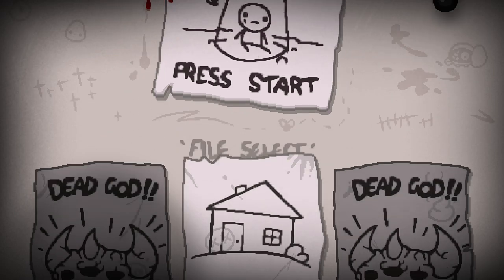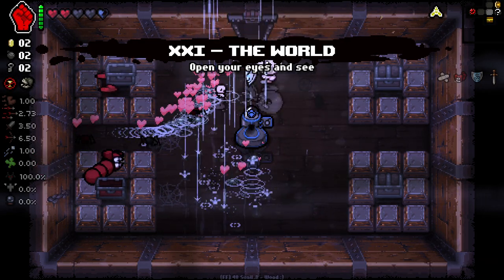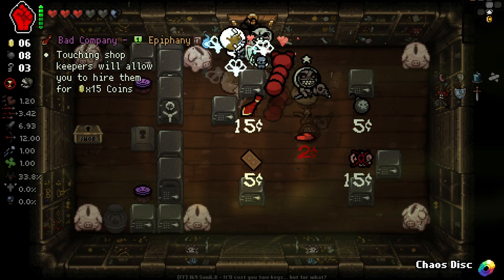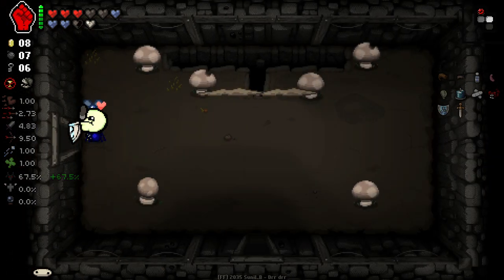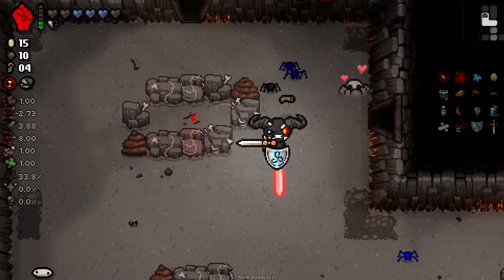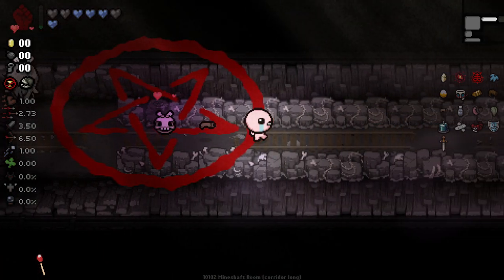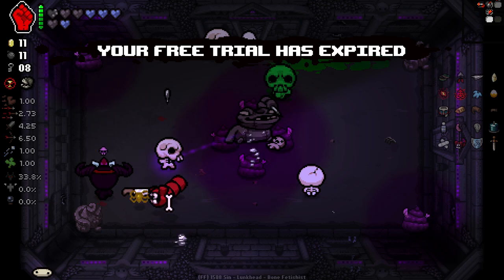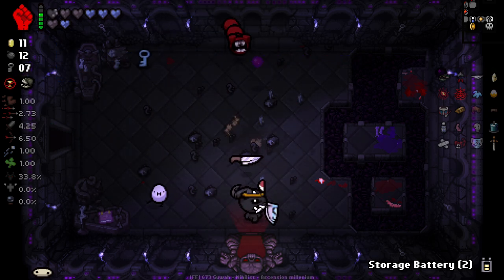MODDED SPIRIT SWORD SYNERGIES!! - Modded Binding of Isaac Repentance - Part 107